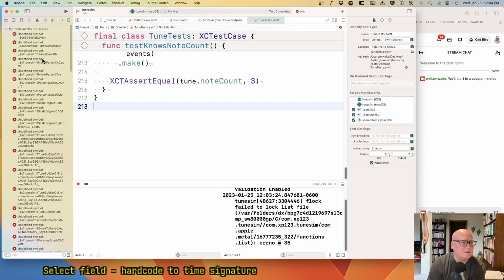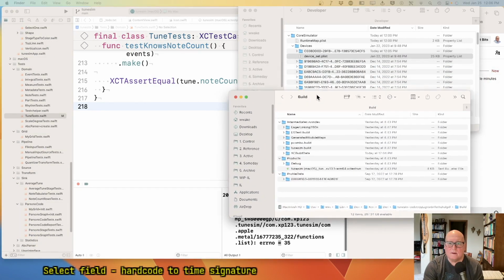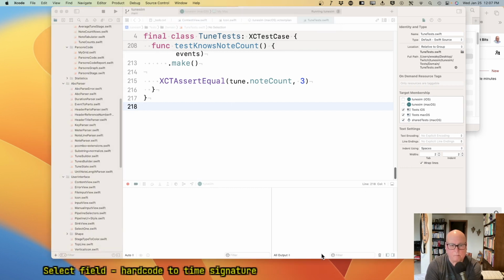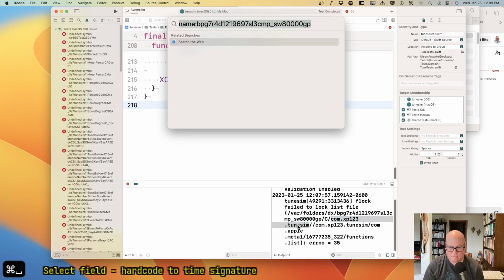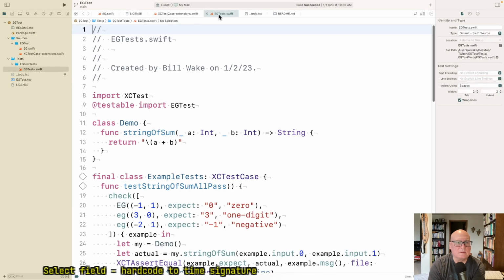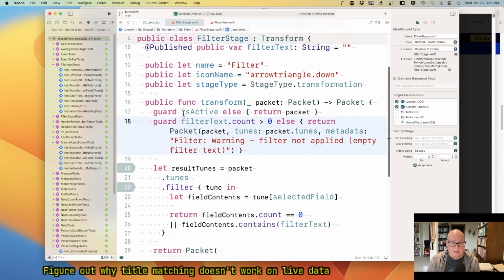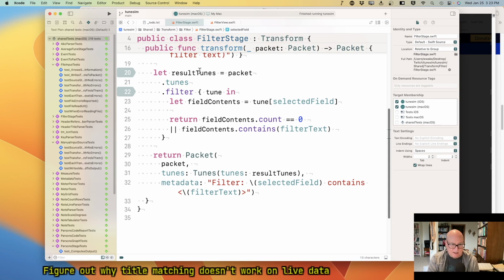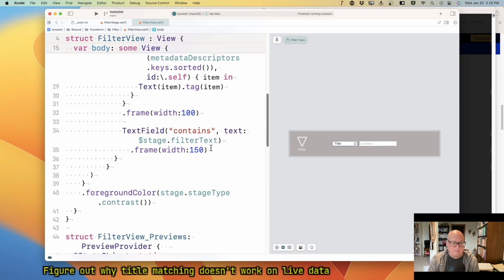TUNE-23-07: Count and Filter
We're having some weird issue around building. The first video demonstrates that, and tries to fix it by rebooting. Unfortunately, that doesn't work - and messes up the mike for the next part.

I fixed the view error, and just summarized our code resulting from the session (rather than making you listen to 2 hours of buzzing:)

We moved on to filtering. We realized that showing the values belongs to a sink activity, so we just worked on choosing a field and matching its value. We got it working at the unit test level, but not in the running app.